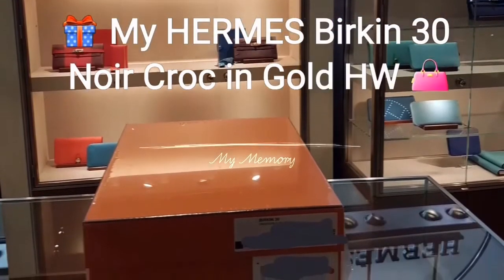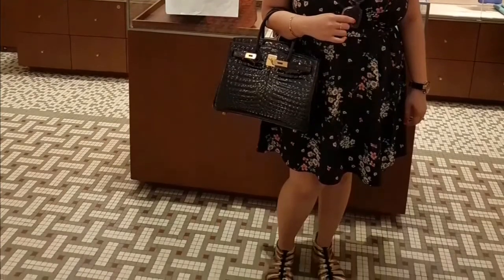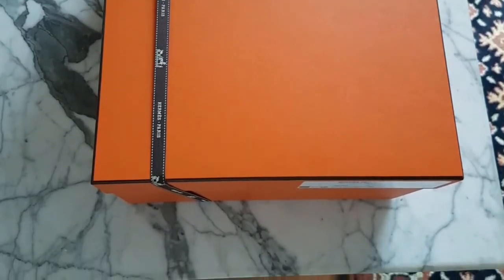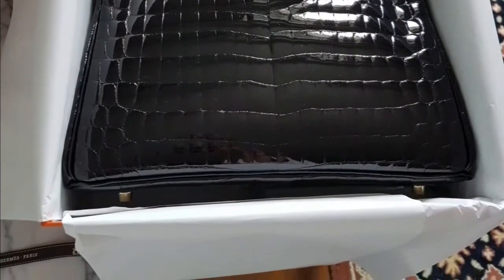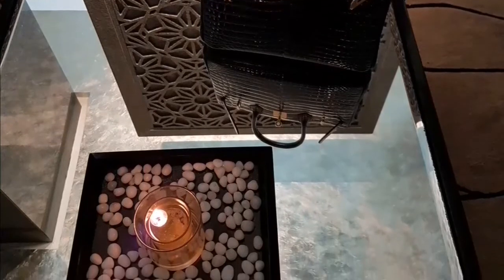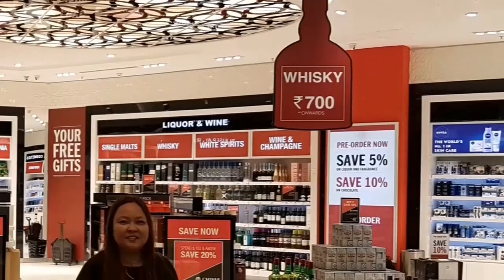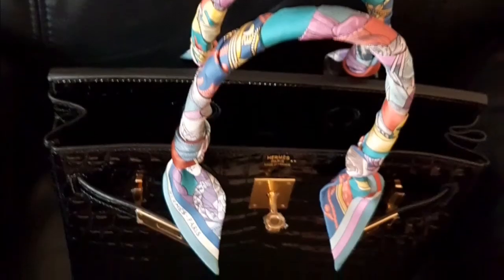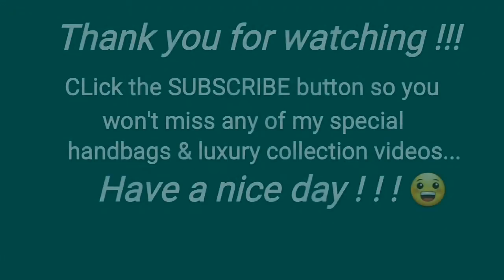HERMES BIRKIN 30 BLACK 🐊 NILOTICUS CROC - My Holy Grail Bag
Hi everyone,

I would like to share with you my  very beautiful HERMES BIRKIN 30 BLACK CROCODILE - MY HOLY GRAIL BAG.

It has an amazing shiny finish !

I super love this HERMES BIRKIN 30 💖💖💖

Hope you all find inspiration in my videos😀

PLEASE "Play All" my videos OR

RETWEET MY TWEETS in Twitter @LuxCat5

💖LUX CAT

11. My HERMES KELLY MINI II MINI SELLIER - PART 1 + UNBOXING POP H EARRINGS & NECKLACE, CHARNIERE, TWILLY

15. CHANEL BLACK LIZARD WALLET ON CHAIN (WOC), CHANEL EARRINGS, SWAROVSKI BRACELET, VERSACE WATCH, HERMES SHOES

26. My BVLGARI Pop Up Corn Experience | BVLGARI DIVA'S DREAM | SERPENTI | BVLGARI JEWELLERY RevealPOP UP CORN EXPERIENCE